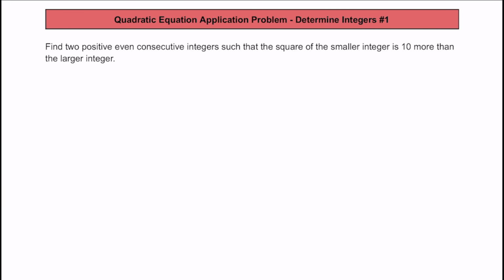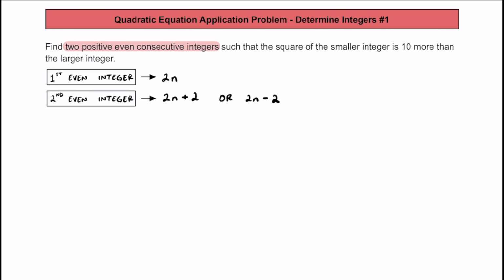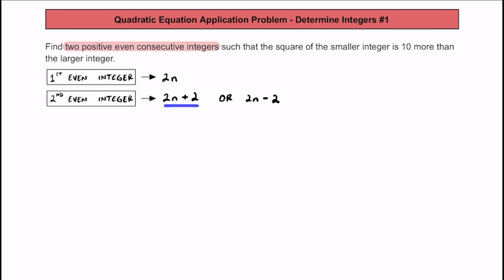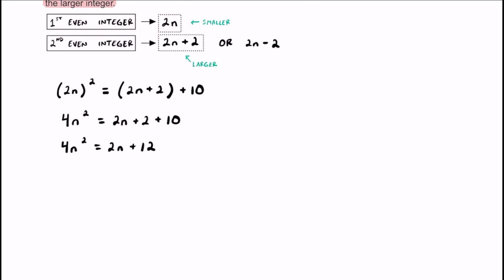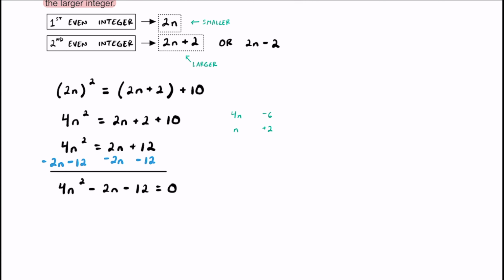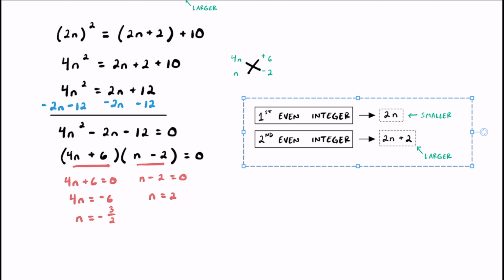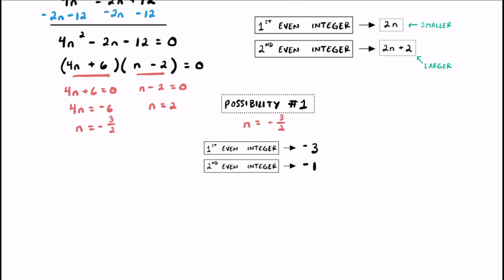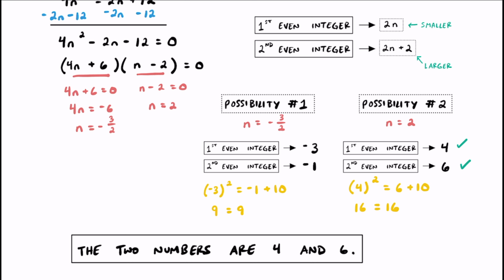Quadratics Application Problem: Finding Consecutive Even Integers